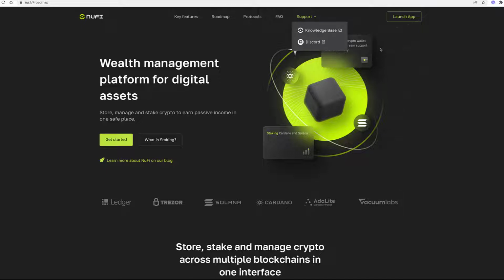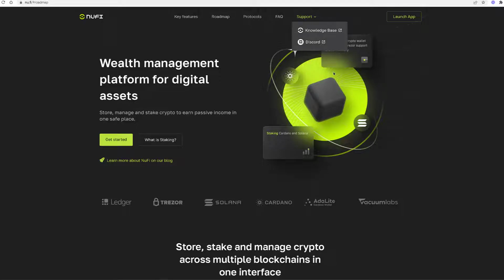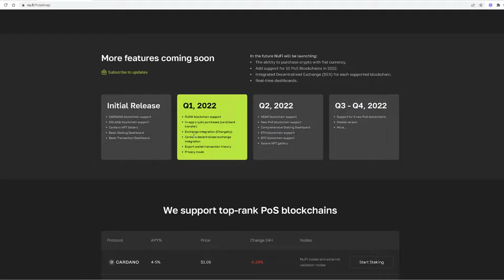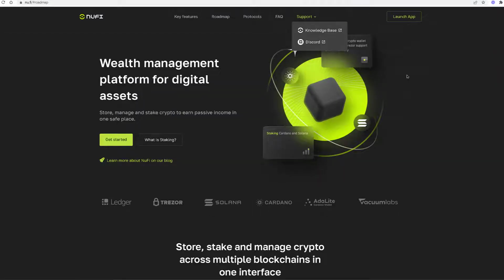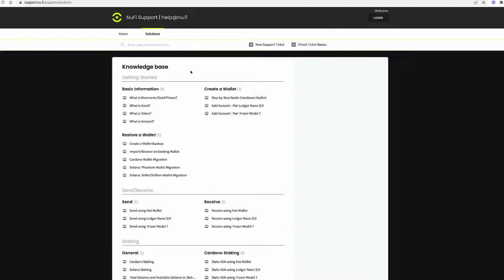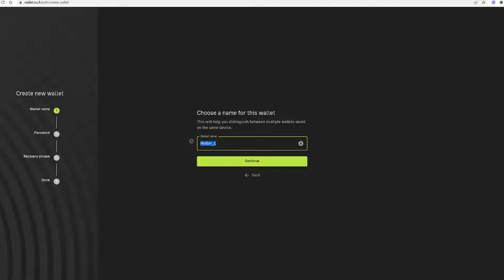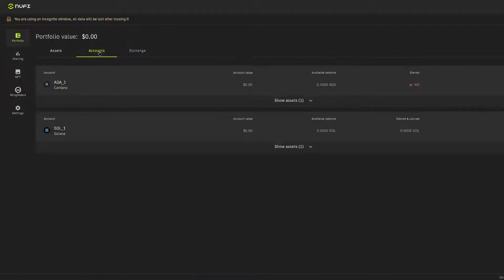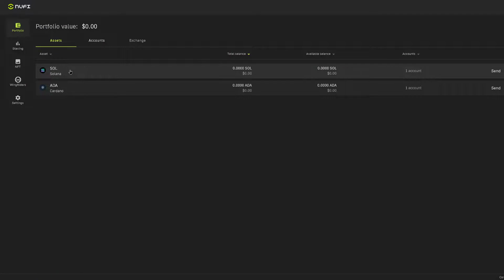How To Setup, Store, Stake & Transfer NFTs With Cardano NuFi Wallet [2022 Multi-chain+DEX Support]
Watch me walk through step by step how to setup your new NuFi multi-chain Cardano wallet where you can store ADA, SOLANA, access and store your NFTs in the built in NFT gallery, access the DEX iis coming as well as the Solana NFT Gallery.  We also discuss the upcoming cryptocurrencies that will be supported including Ethereum, Bitcoin, Polkadot, Cosmos, Algarand, Casper, Mina and more!  Definitely a wallet you don't want to miss.

Happy Valentines Day Weekend Intro!
00:00  Welcome to the good side of crypto
00:44 Let's walk through the website
00:56 The parent company and why this is such a thorough wallet
01:55 The most important feature of Q1 2022
02:20 List of all the cryptocurrencies supported and coming soon
03:00 We walk through creating a wallet
04:05 we walk through sending ADA to the wallet
05:15 We walk through staking our ADA
07:07  We walk through sending NFT to the wallet

😃 Have a question, we respond to all comments